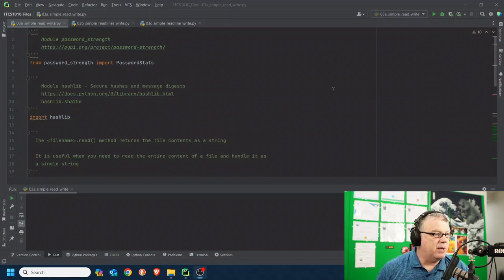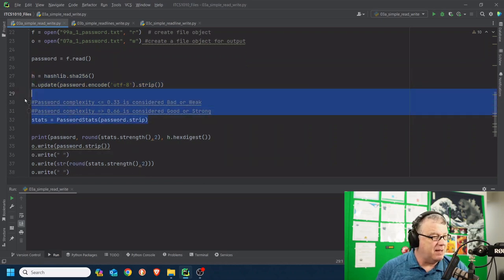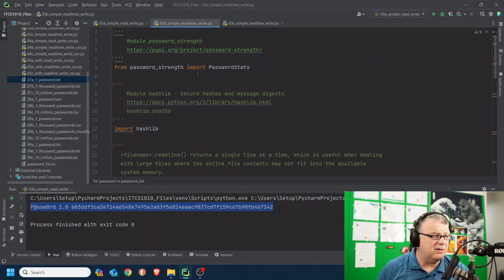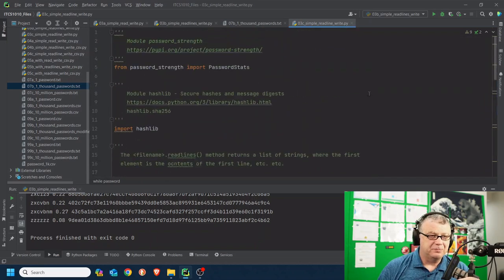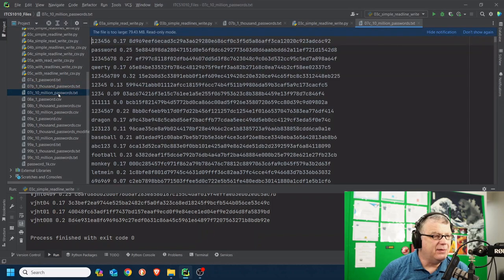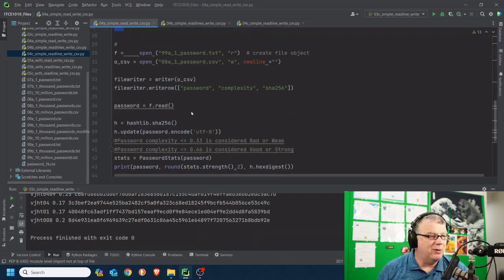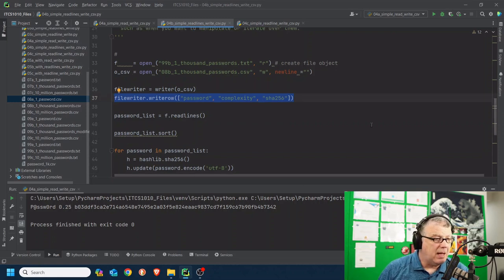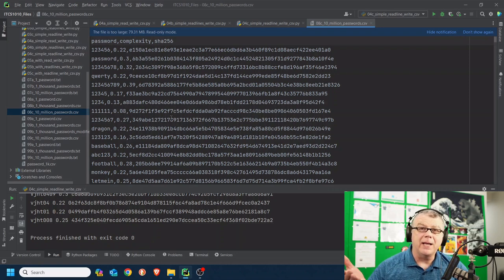Understanding Python File Writing & CSV Handling – Easy Guide! - 040924C01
Want to learn how to write files and work with **Comma-Separated Values (CSV)** in Python? 📄 In this tutorial, we’ll cover how to create, write, and manipulate files efficiently using Python. You’ll also learn the best practices for handling **CSV files**, a common format for storing and analyzing data!

✅ Writing to files in Python (`write()`, `writelines()`)
✅ Handling CSV files using Python’s built-in functions
✅ Best practices for structured data storage